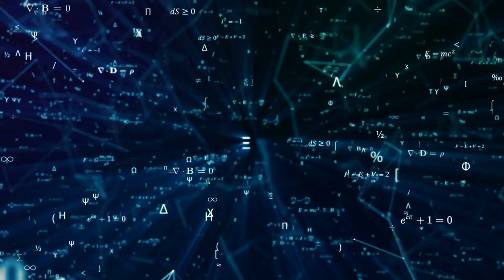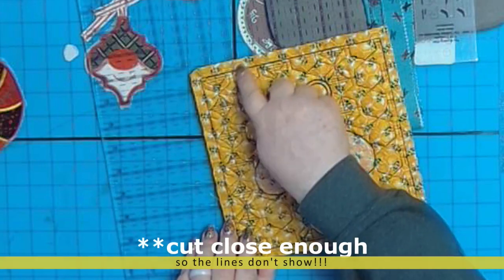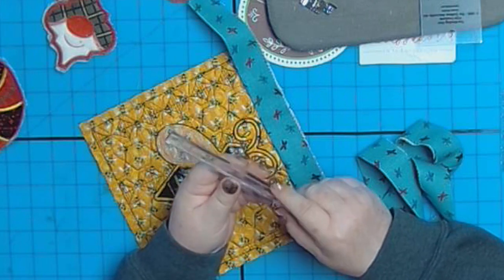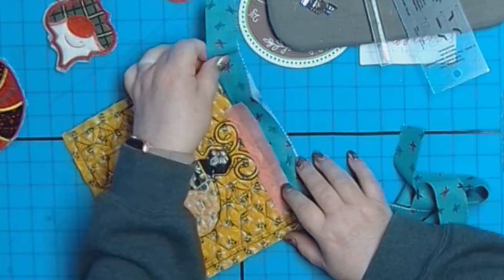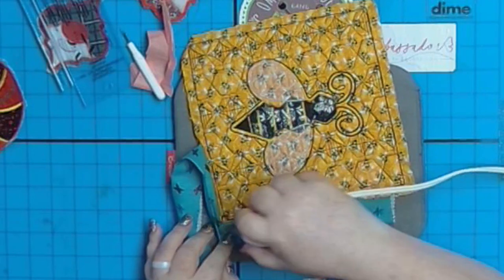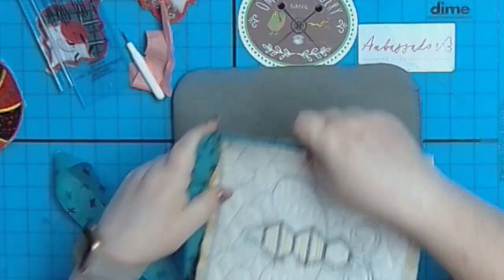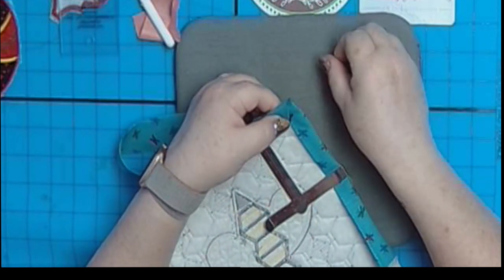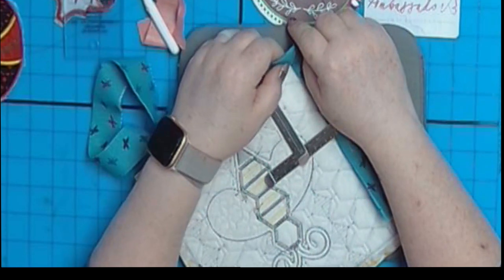The Secrets to Quilt Binding: 3 easy tricks to make it happen (2021)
DO YOU HATE QUILT BINDING?  check out this video and learn what you have been doing wrong.  No more fighting with the corners, no more messy mitered corners no more hassles.  3 simple tricks that make binding less a chore!  you will be so happy once you watch this video!

1.  DIME (Designs in machine embroidery) has awesome machine embroidery tools and ideas!
2.  IF YOU WANT TO GET EMBRILLIANCE OR UPGRADE EMBRILLIANCE
3. Looking for Sweet Pea designs that I use in the stitch alongs?
4. Questions? join our Facebook group OML EMBROIDERY UNIVERSITY
5.  Anita Goodesign Embroidery Fanatics Facebook group
7.  Looking for the OML Embroidery's designs?  GO SHOPPING

OTHER THINGS I HAVE:
Floriani Thread
Gunold Thread

Sue Brown
OML Embroidery
152 Baldoon Road
Chatham, Ontario
N7L 1E1

Sue Brown